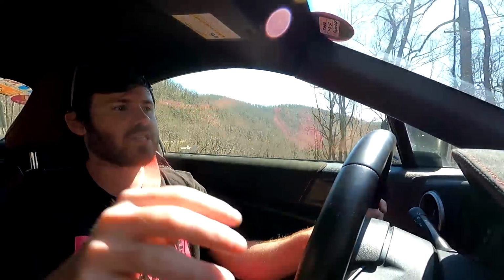I Took My BRZ TS To The Track and SOMETHING BROKE...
I Took My BRZ TS To The Track and SOMETHING BROKE... | TC9700Gaming

Sometimes, at the track, things break! Luckily, I was able to catch this issue in time before it got worse. Next steps are definitely happening soon to remedy the issue!